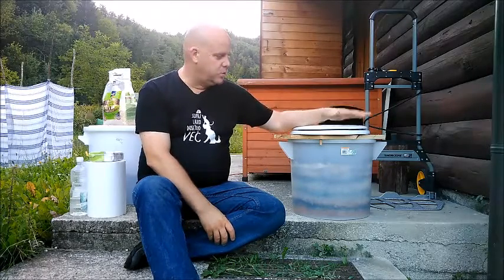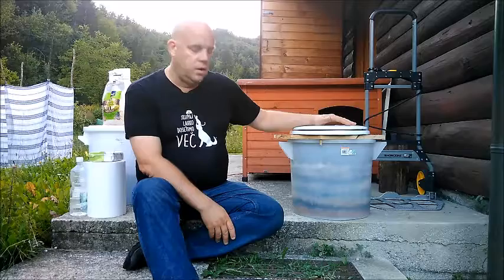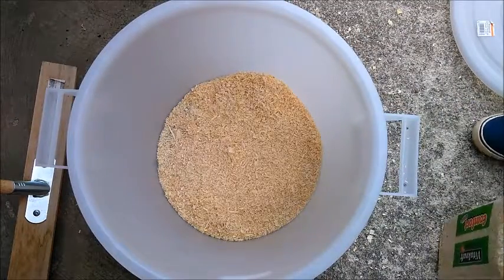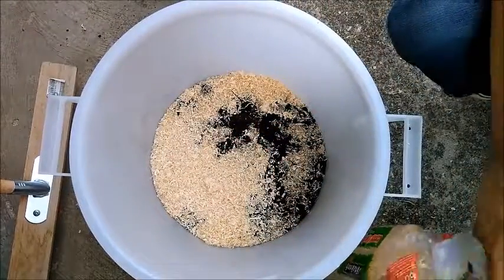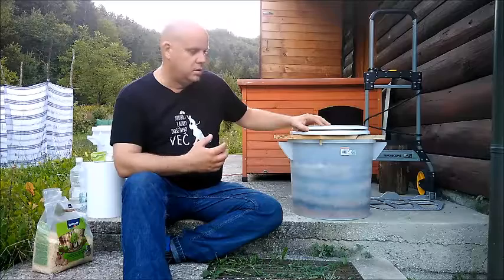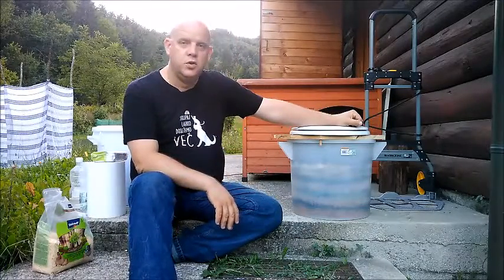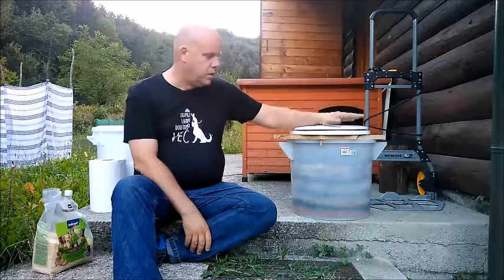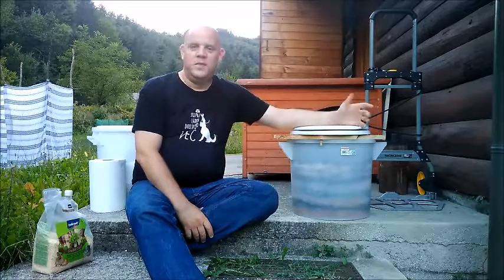Composting toilet: a great idea for an off-grid living.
How to use and clean a composting toilet, which filler materials to use, does it smell etc.